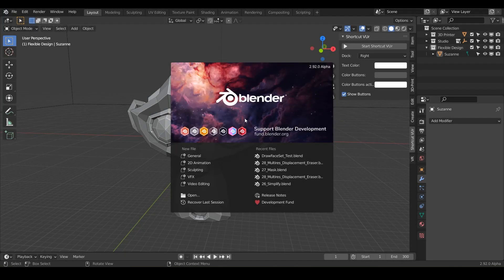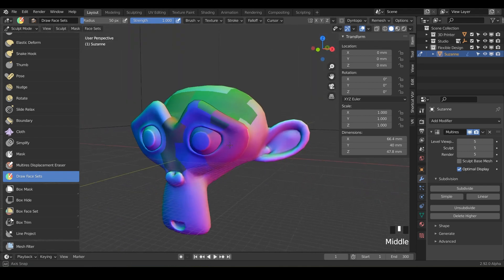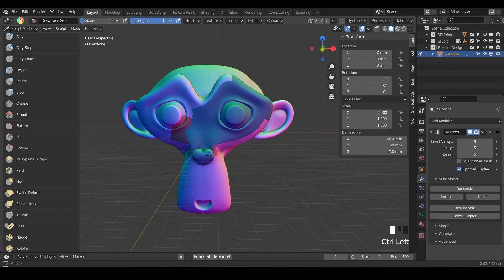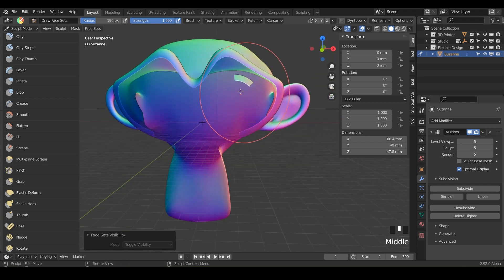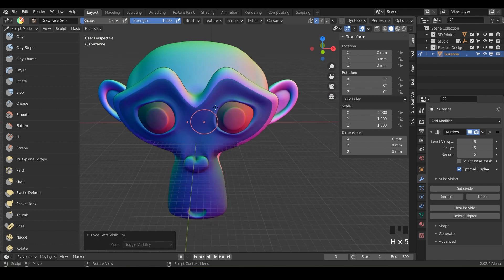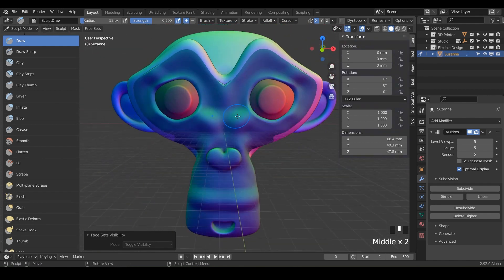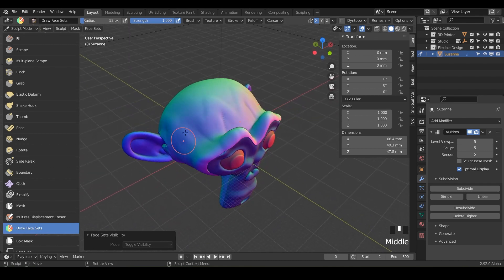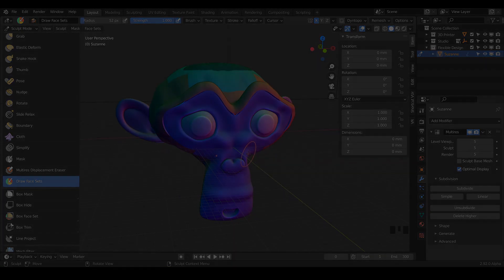Draw Face Sets Sculpt Tool (EXPLAINED) | FREE Blender for 3D Printing Course